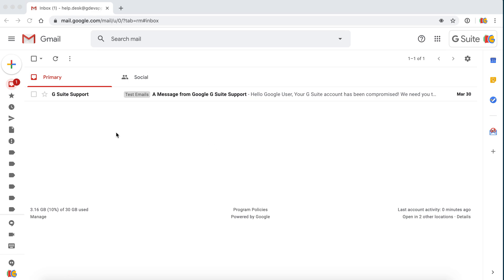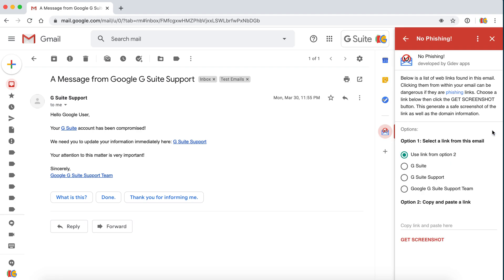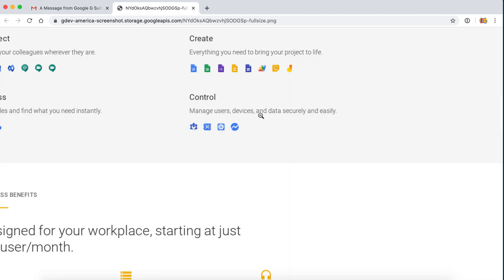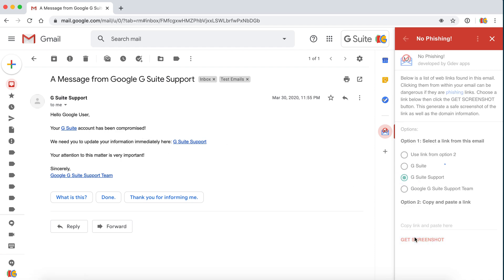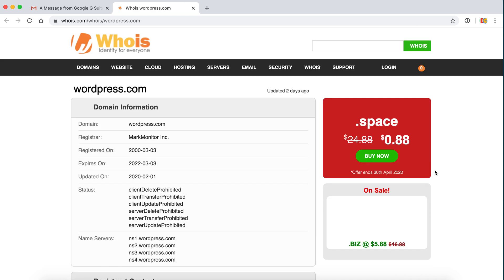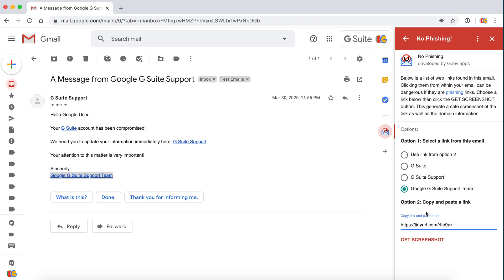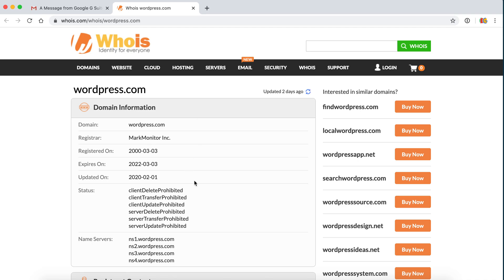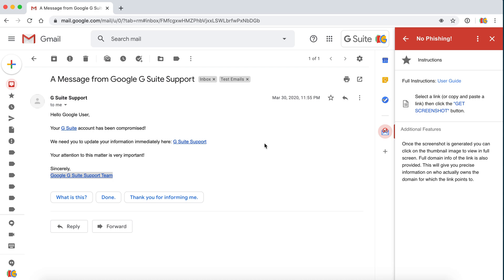No Phishing for Gmail Quick Start Guide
Please make sure to set the video quality in YouTube to 1080p (or 720p) for the best viewing experience.